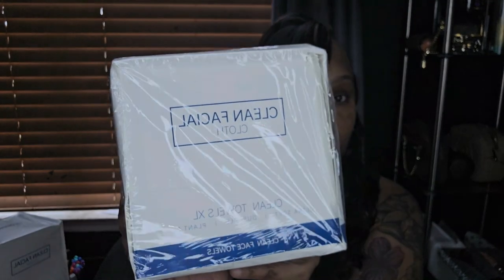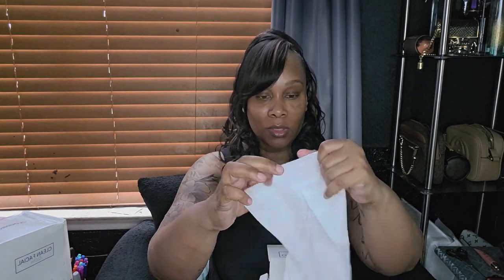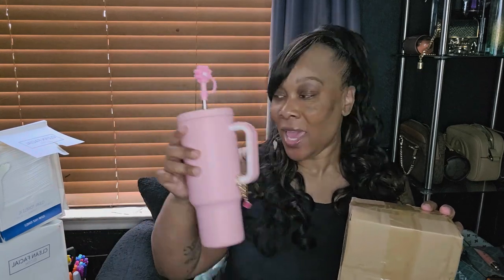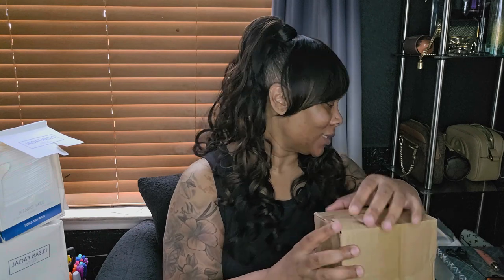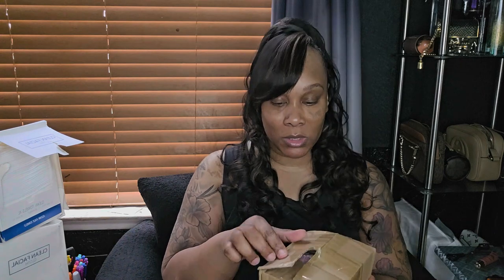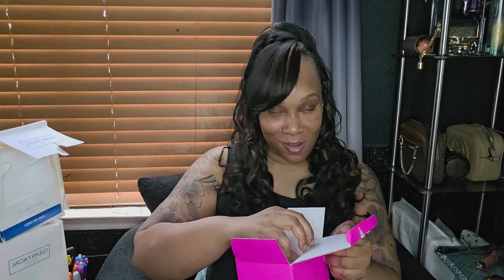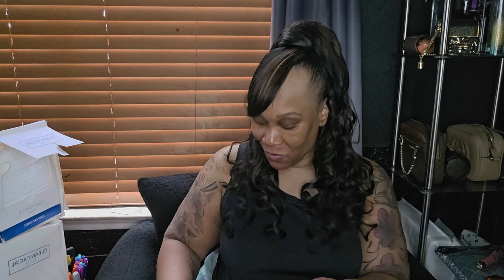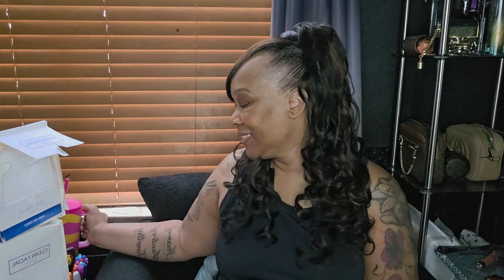Unboxing My Latest Tiktok Finds!